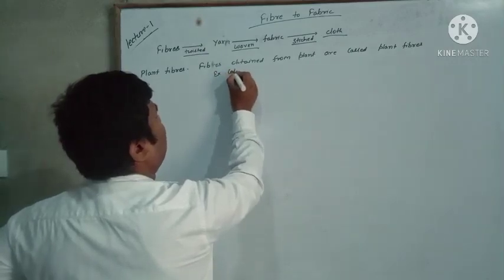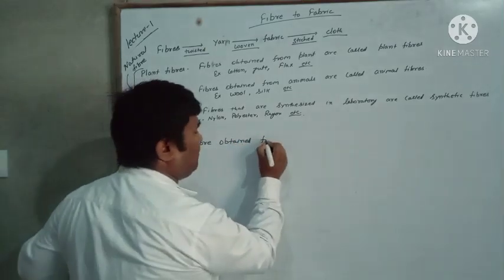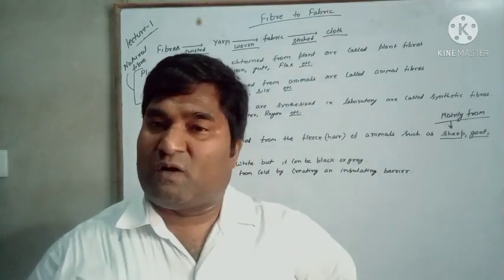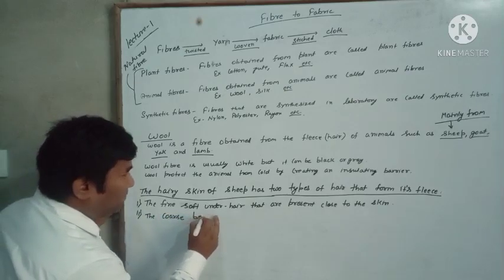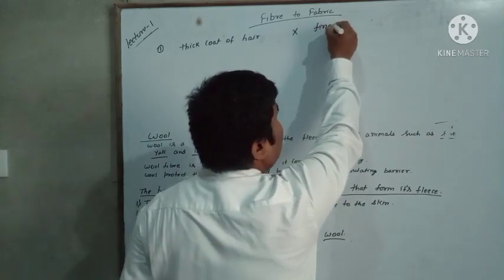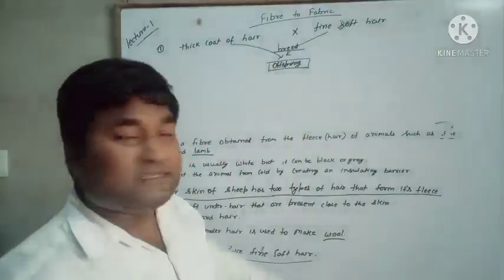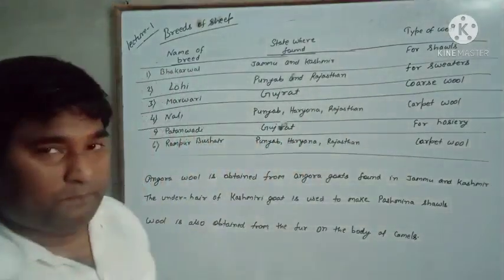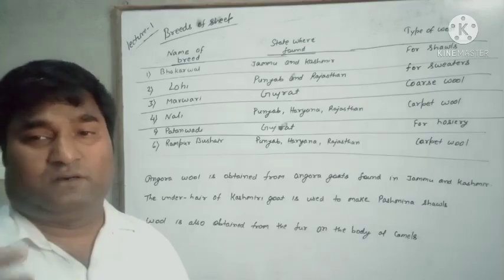fibre to fabric. class 7 lecture 1